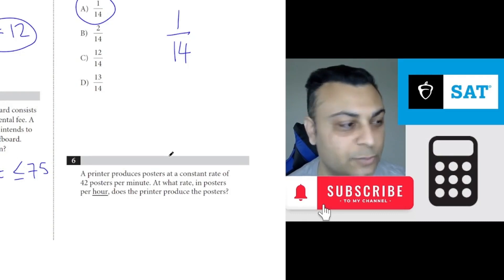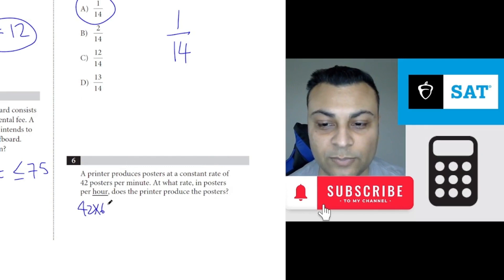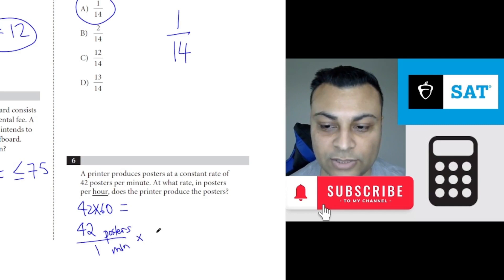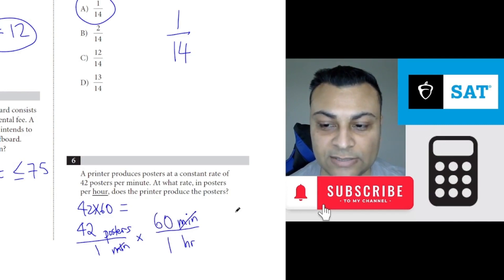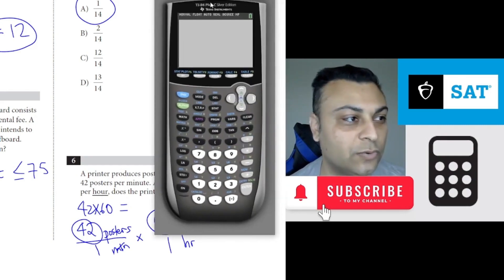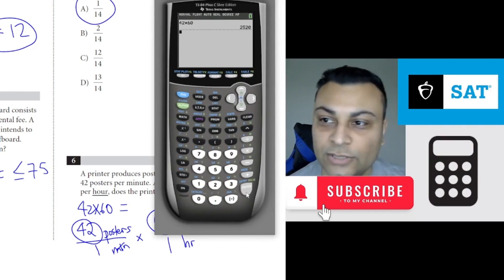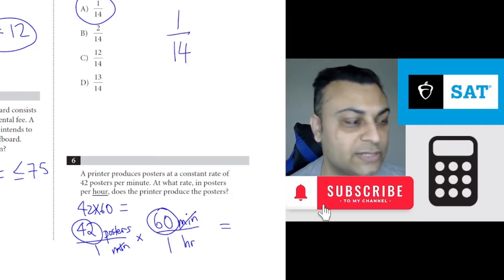Q6 of Digital SAT Math Practice Test 1 Module 1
A printer produces posters at a constant rate of 42 posters per minute. At what rate, in posters per hour, does the printer produce the posters?